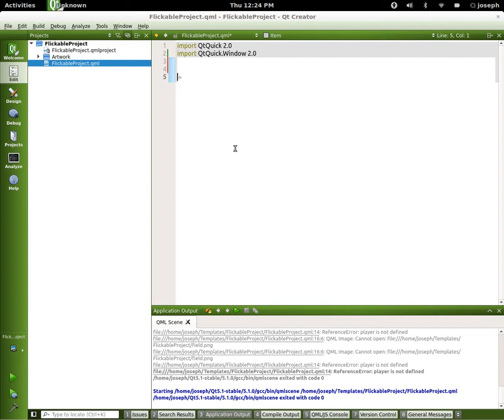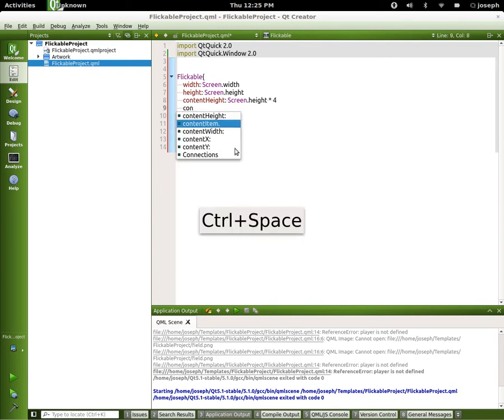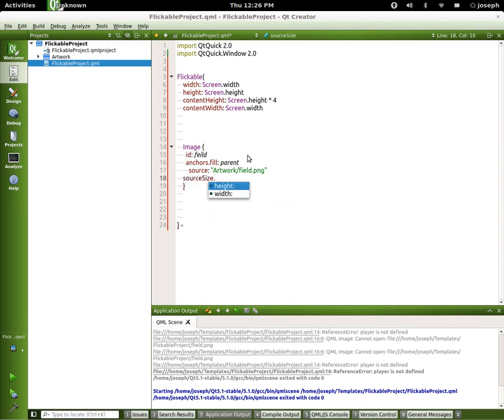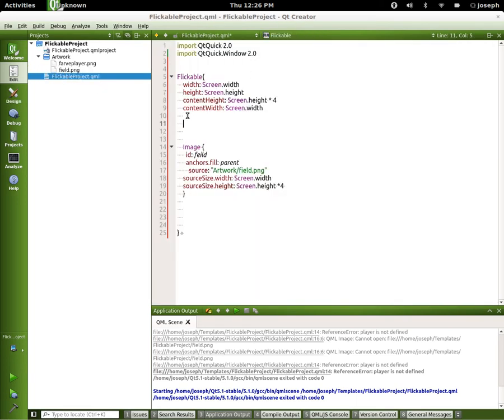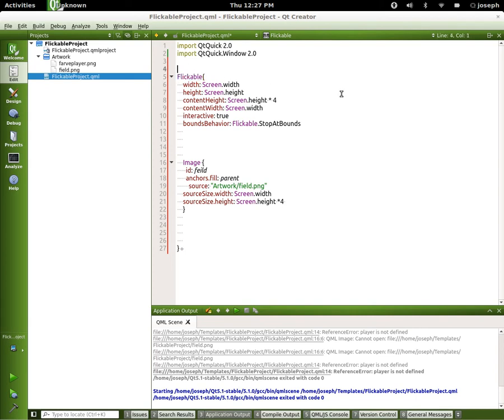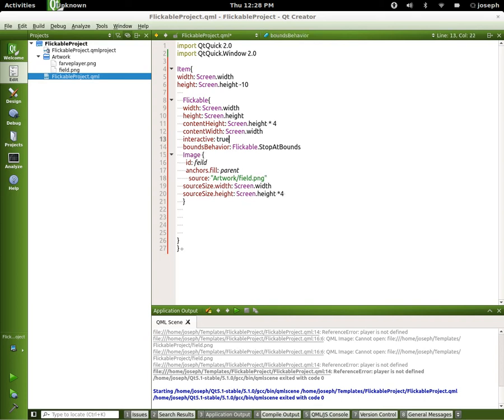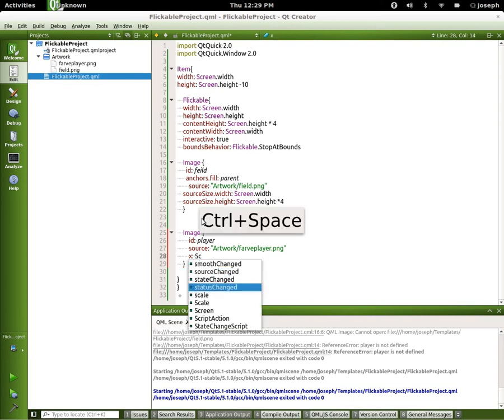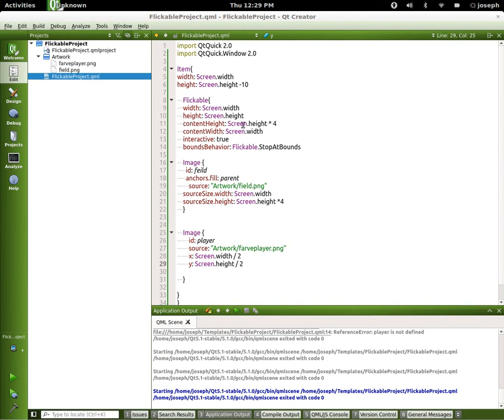Qml Tutorial Part 15 || Flickable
In this tutorial we look at the Element Flickable and Use to to make a 2d game board.  The Element Flickable is used a lot for things like textEdit Rectangles and data in Rectangles that you don't want to run off the screen.